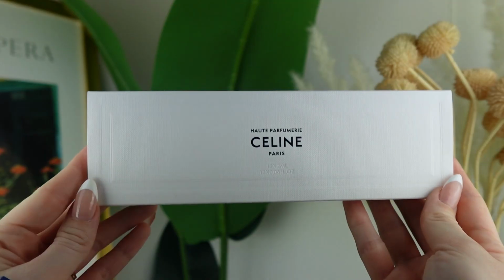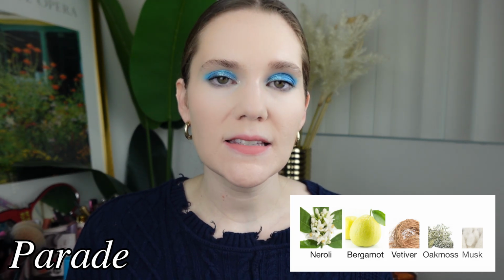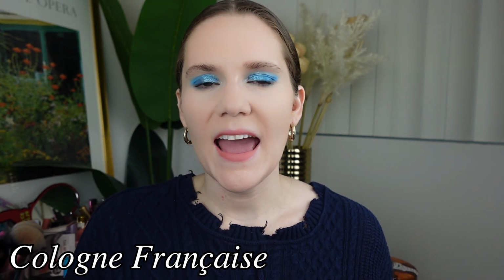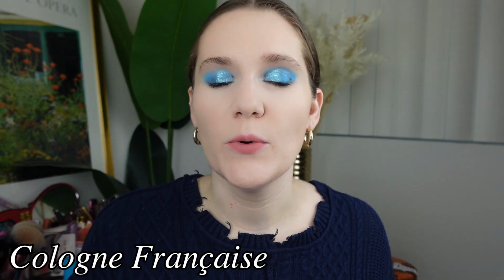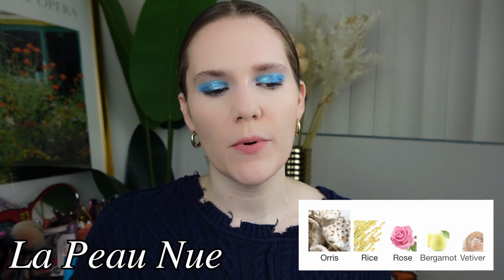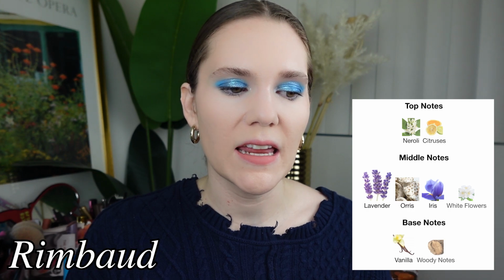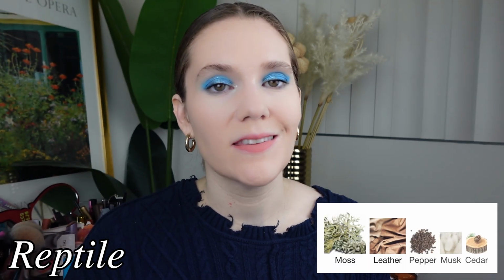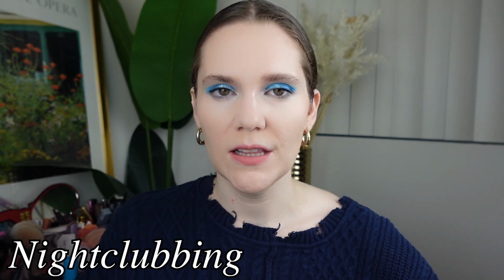I Tried Every Celine Fragrance… Is It Worth the Hype?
Celine fragrances are known for their luxury, elegance, and minimalist aesthetic—but do they actually live up to the price? 🤔 Today, I’m trying every single Celine fragrance to see if they’re worth the investment or just overpriced hype! From the iconic Nightclubbing to the elegant Parade, I’m breaking down scent profiles, performance, and whether they’re full-bottle worthy.

00:00 - 02:08 Overview
02:08 - 03:50 Parade
03:50 - 07:09 Saint-Germain-des-Prés
07:09 - 08:09 Cologne Française
08:09 - 09:51 Dans Paris
09:51 - 11:46 La Peau Nue
11:46 - 13:10 Zouzou
13:10 - 14:39 Rimbaud
14:39 - 15:41 Bois Dormant
15:41 - 16:49 Eau de Californie
16:49 - 17:54 Reptile
17:54 - 19:20 Black Tie
19:20 - 21:01 Nightclubbing
21:01 - 23:27 Overall Thoughts